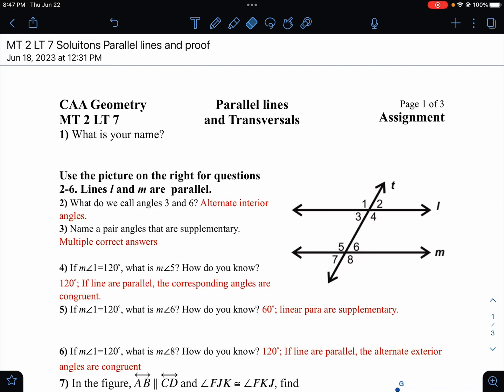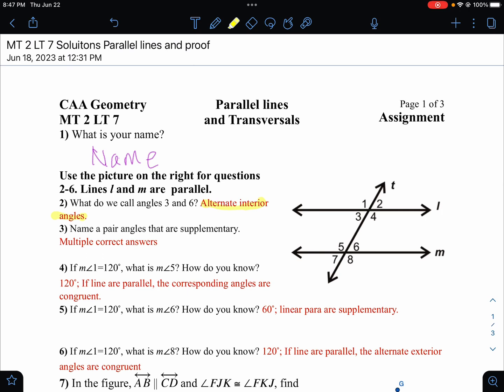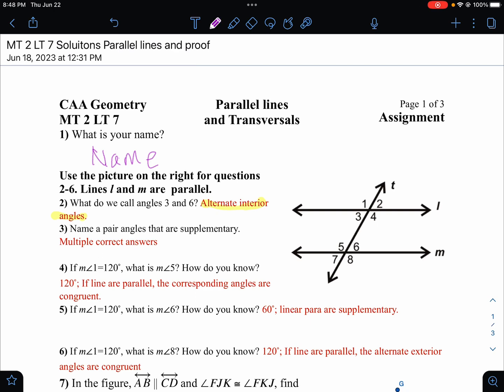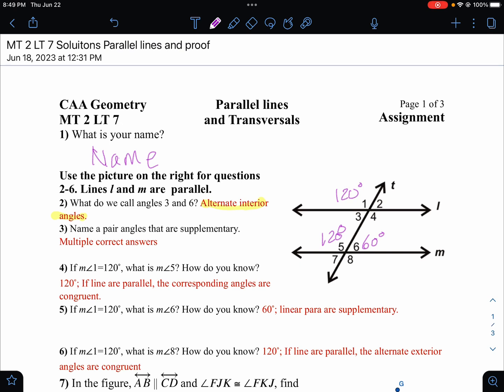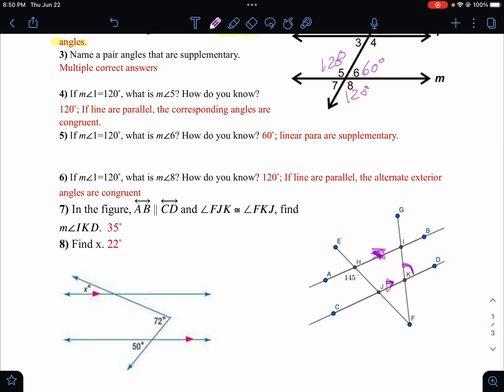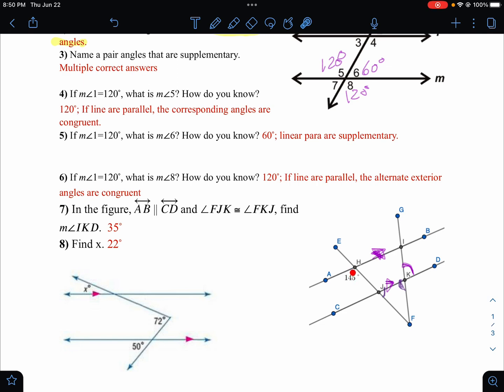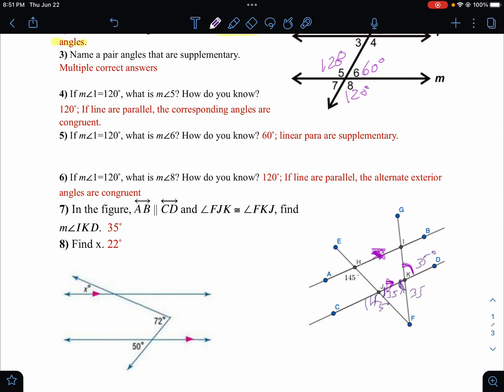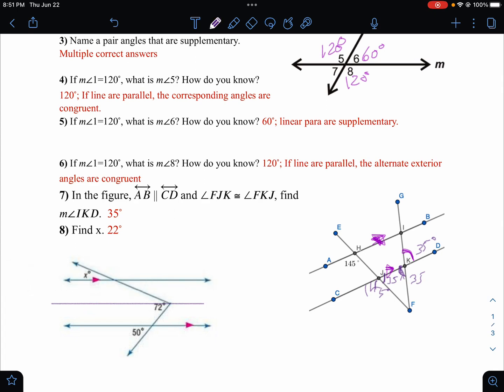MT two LT seven solutions part one